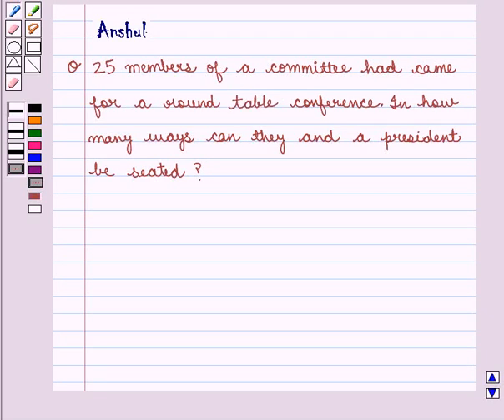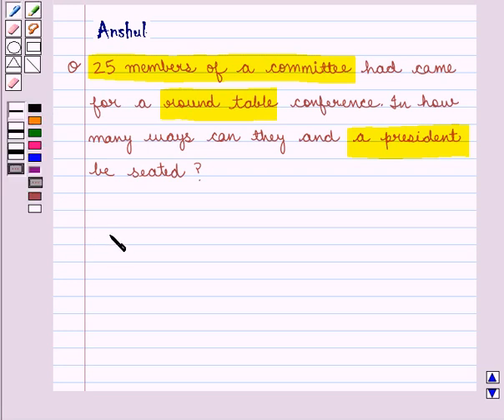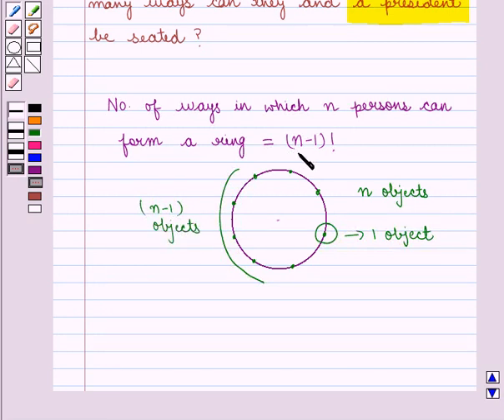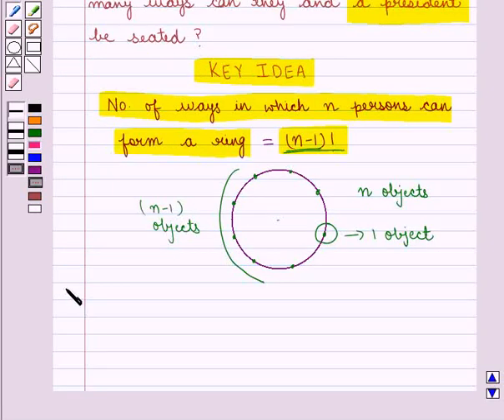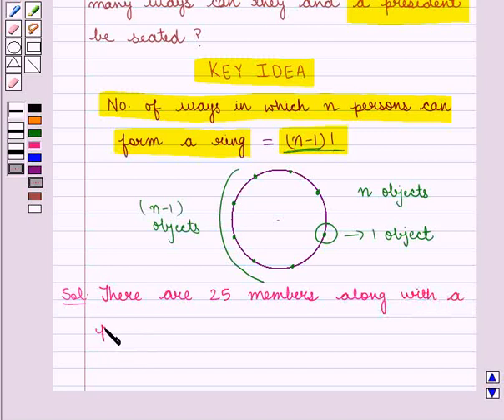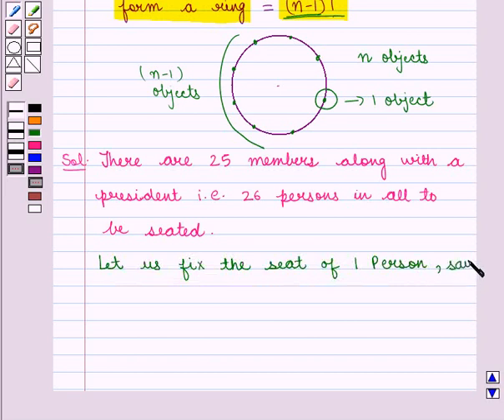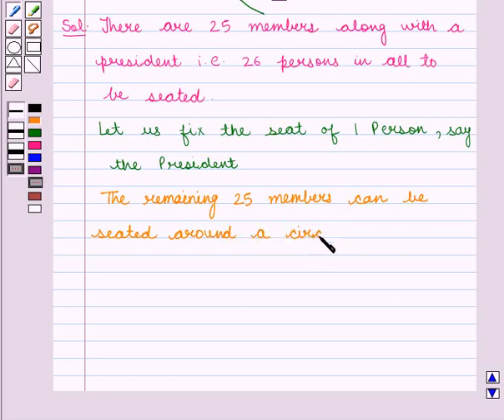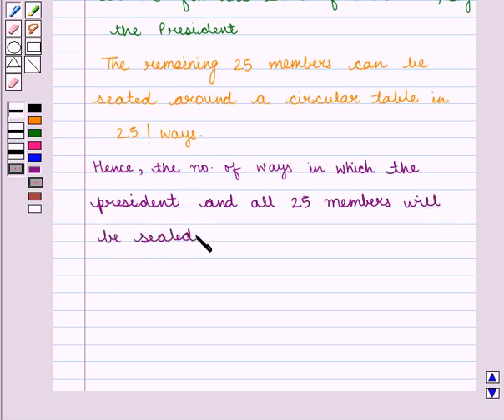Maths XI ICSE 5 SE7